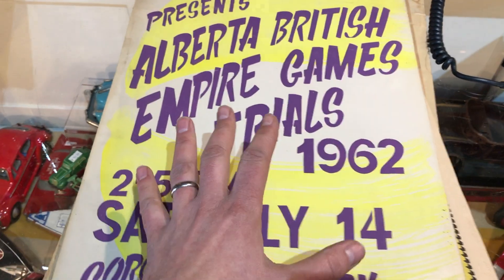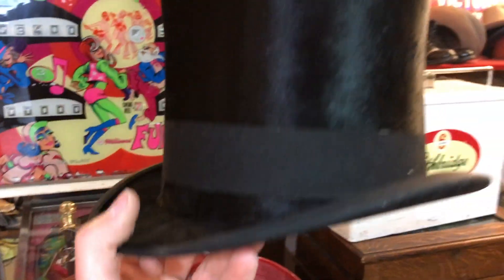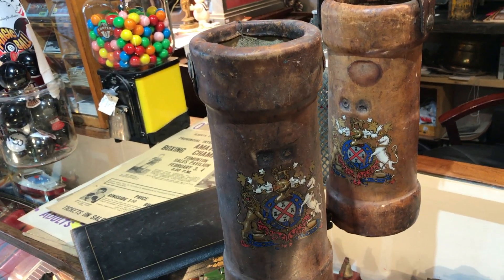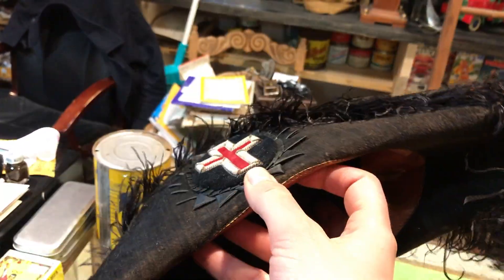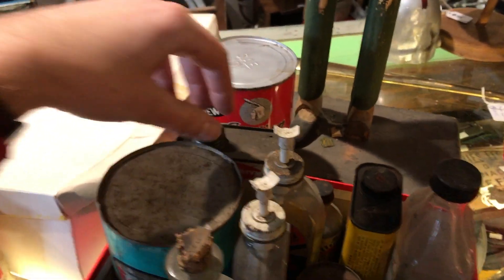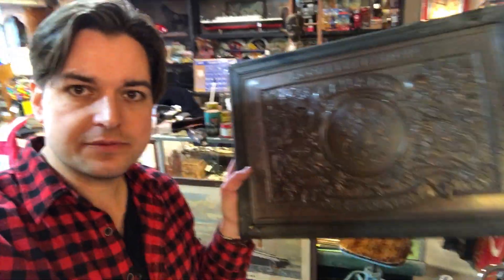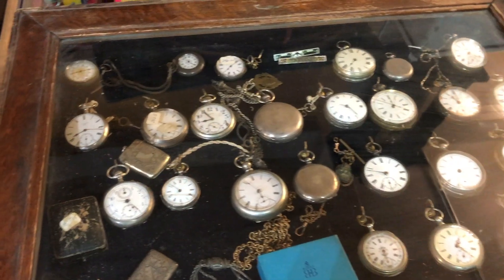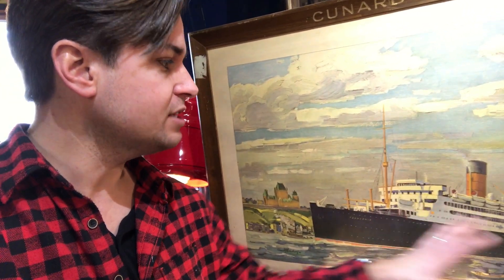Rare stuff! Templar Treasures, rare oil cans and some time on our hands!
What will show up the shop this week? we go through some recent purchases and find some cool treasures in the mix including some 19th century templar artifacts and more!